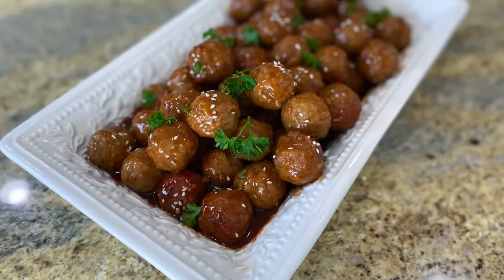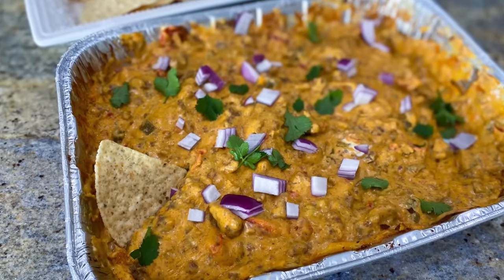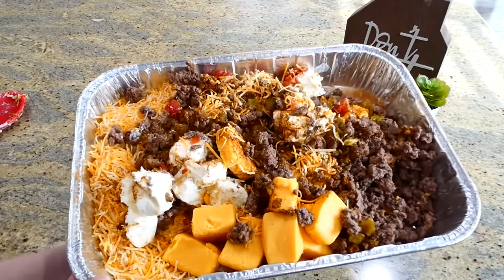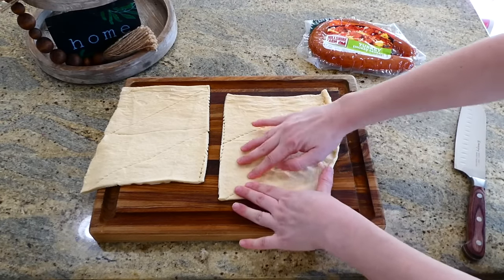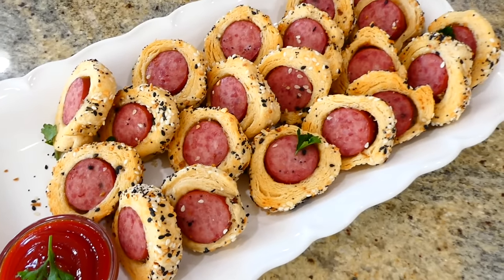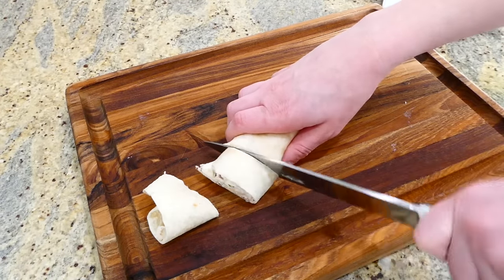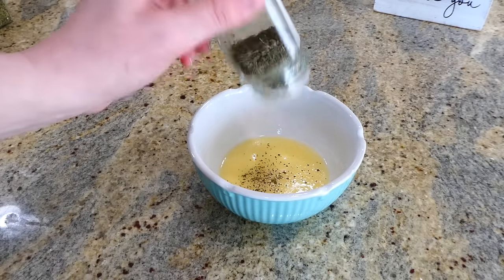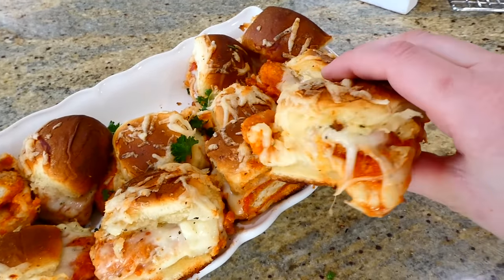5 EPIC Appetizers To Make For Your Next Party! | Julia Pacheco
SNACKS TO MAKE FOR YOUR NEXT PARTY | ULTIMATE SUPER BOWL APPETIZERS | LET'S GET COOKING! Welcome back my cooking friends! The only football game I watch all year is the super bowl and I mainly get excited about the snacks that will be served! Here are 5 delicious and EASY appetizers that will help get the party going! Who do you have winning the big game? - Comment it below!! Hope you find a recipe for yourself and find a little cooking inspiration. Thanks you for all the support 💛

0:00 Welcome! ❖ Today's Recipes
0:35 Honey BBQ Meatballs
2:04 TikTok Ground Beef Queso
4:40 Everything Bagel Bites
6:54 Chicken Bacon Ranch Pinwheels
8:31 Air Fryer Chicken Parmesan Sliders